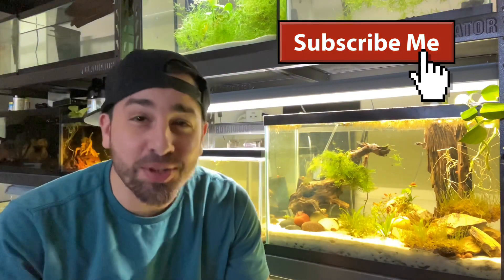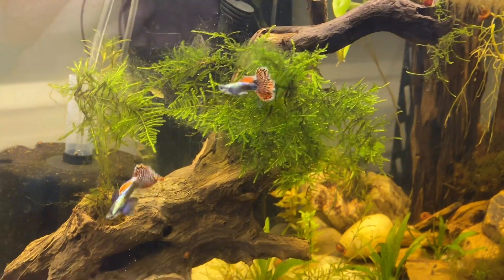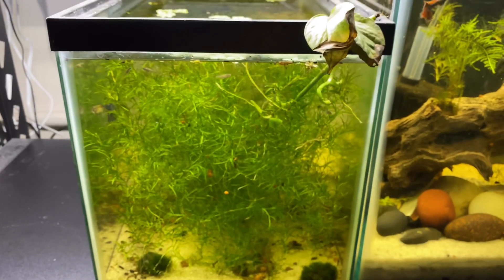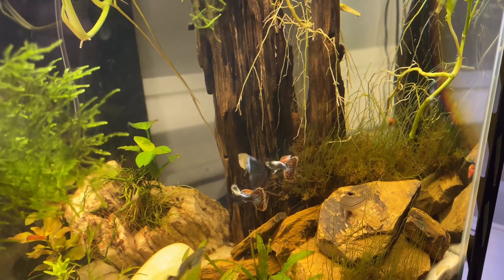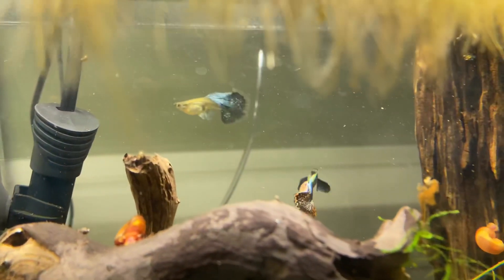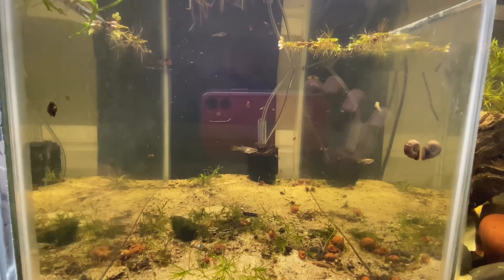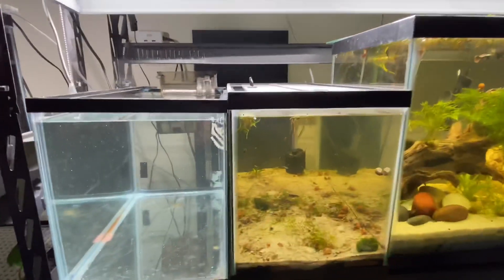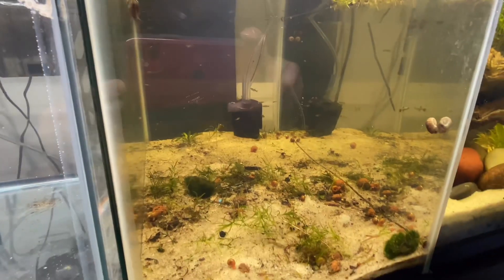RED DUMBO EAR MOSAIC COLONY - GUPPY BREEDING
My dumbo mosaics are breeding fast! I will be relocating guppy fry to a different aquarium so that I am able to select breed my dumbo mosaics to improve the quality of my guppy strain. I will be separating the male guppy fry and female guppy fry once they are old enough for me to be able to sex them. These red dumbo ear mosaic guppies already look amazing however I want to make sure I have the best of the best guppies. My goal is to have a quality guppy that could possibly be a show guppy in the future. It was difficult to remove these guppy fry from this aquarium due to fish tank being aquascaped which makes it difficult to catch. This is why a lot of guppy breeders choose to have bare bottom aquariums. I will also be taking the best male guppies and the best female guppies and placing them in a outdoor tub or container so that I may have a guppy colony going outside. I already have my panda guppies in the back yard which I will be doing a update video on them shortly. I will also be doing a guppy care and guppy fry care video to show you how I take care of my guppies and how I breed them. I will also be updating you on the guppy / endler hybrid breeding project I have going on as you all been asking about that project.

💢I GET A SMALL PERCENTAGE WHEN YOU PURCHASE ANY OF THE ITEMS LISTED BELOW WHICH HELPS ME PROVIDE A BETTER EXPERIENCE TO MY VIEWERS. THANK YOU ALL SO MUCH FOR YOUR SUPPORT! 🤝

1. Seachem Prime Fresh and Saltwater Conditioner

2. Penn Plax Airline Tubing for Aquariums –Clear and Flexible Resists Kinking, 25 Feet Standard

3. Tetra Blood Worms Freeze Dried Treat, 0.28-Ounce, 100-Ml

4.Tetra Tropical Color Flakes, Clear Water Advanced Formula

5. Aqueon Preset Aquarium Heater, 50W

6. API ALGAE SCRAPER For Glass Aquariums 1-Count Container

7.API MELAFIX Fish remedy For Bacterial Infection in Freshwater Aquarium 16-Ounce Bottle

8. Orlushy Submersible Aquarium Heater 300W-Fish Tahk Heater with Adjust Knob Thermostat 2 Suction Cups

9. Tetra Whisper Easy to Use Air Pump for Aquariums (Non-UL), 60-100-Gallon

10. Seachem Flourish Excel Bioavailable Carbon - Organic Carbon Source for Aquatic Plants 500 ml

11. Marineland ML90609 Portrait Aquarium Kit, 5-Gallon w/ Hidden Filter

12. TetraPro Tropical Color Crisps, Fish Food With Natural Color Enhancers

13. Whisper In-Tank Filter 10i with BioScrubber for 3 - 10 gallon aquariums

14. API 5-in-1 Test Strips Freshwater & Saltwater Aquarium Test Strips 25Count Box

15. Jeeco Aquarium Scissor Tweezers Spatula Tool - 4 in 1 Stainless Steel Aquatic Plants Aquascaping Tools Set

16. Seachem Flourish Tabs Growth Supplement - Aquatic Plant Stimulant 10 ct

17. NICREW ClassicLED Aquarium Light, Fish Tank Light with Extendable Brackets, White and Blue LEDs, Size 18 to 24 Inch, 11 Watts

18. API Pimafix Antifungal Freshwater & Saltwater Fish Remedy 16 oz Bottle

19. NICREW ClassicLED Aquarium Light, Fish Tank Light with Extendable Brackets, White and Blue LEDs, Size 30 to 36 Inch, 18 Watts

20. 5 Pieces 5-6" Long Natural Cholla Wood for Aquarium Decoration by NilocG Aquatics

21. MarineLand Magniflow Canister Filter for Aquariums, Easy Maintenance

22. AQUANEAT 3 PCS Aquarium Bio Sponge Filter Breeding Fry Betta Shrimp Nano Fish Tank 10 Gal

23. Hygger 14W Full Spectrum Aquarium Light with Aluminum Alloy Shell Extendable Brackets, White Blue Red LEDs, External Controller, for Freshwater Fish Tank (18-24 inch)

24. Hygger Carbon Fiber 6 in 1 Aquarium Cleaning Tool Kit Algae Scraper Scrubber Pad Sponge Telescopic Handle Fish Tank Brush Cleaner Set for Saltwater Freshwater

25. Fluval 10531A1 SEA EVO XII Aquarium Kit, 13.5 gal